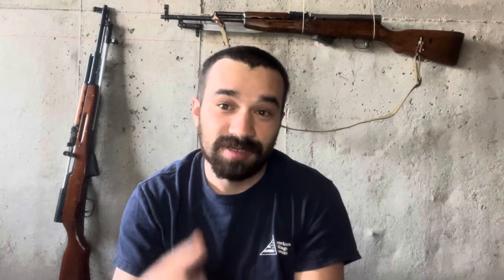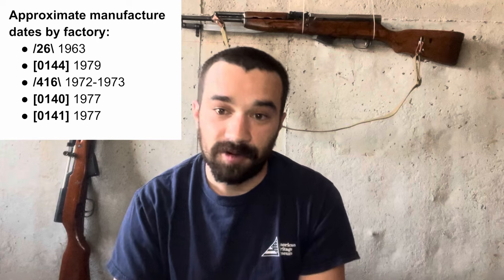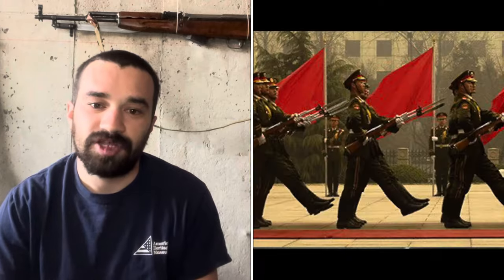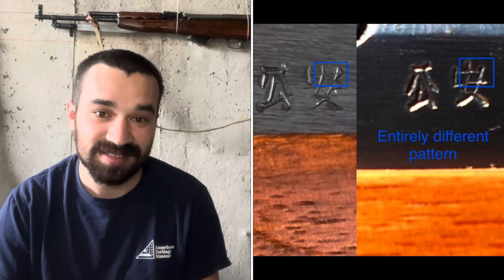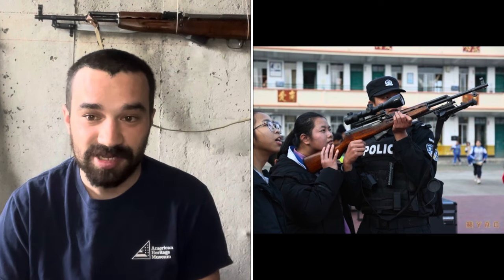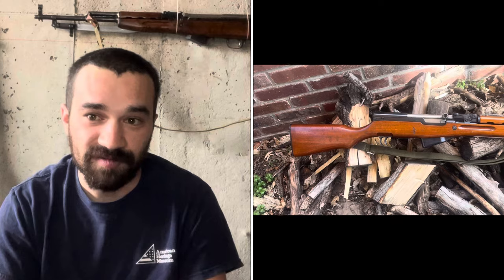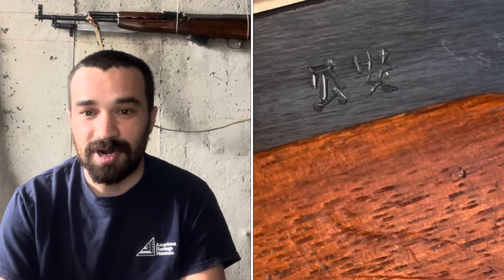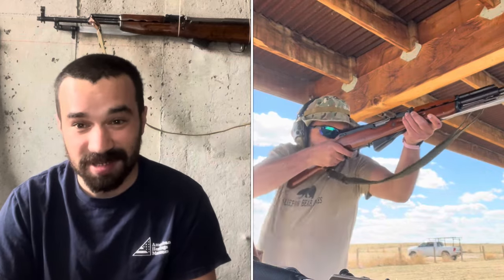“Public Security” SKS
A viewer requested presentation on the “Public Security” variant of Chinese Type 56 Carbine.

0:00 Intro
0:47 The Mystery
2:57 Overview / Identification
8:00 Conventional Theories
16:56 My Best Guess
19:31 Public Security Organizations
22:07 My Example
24:24 State Arsenal 141
28:20 Collector Considerations
33:17 Outro